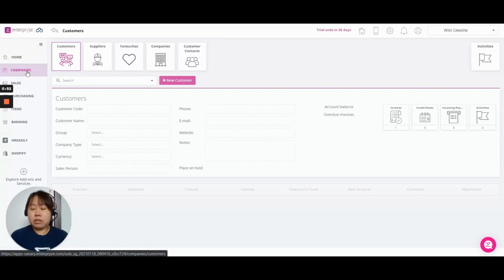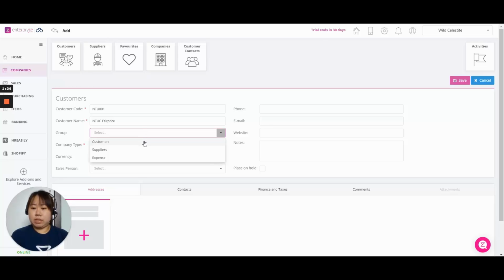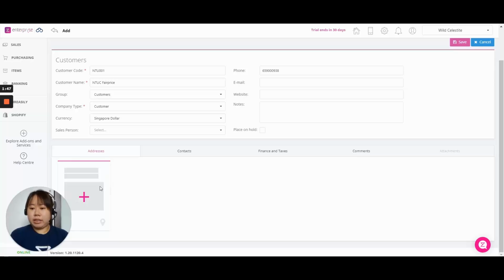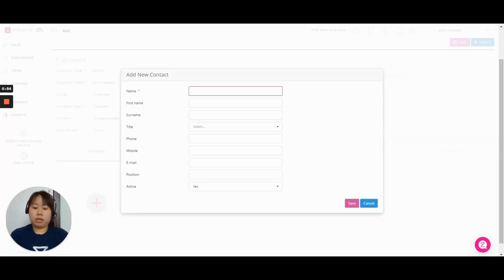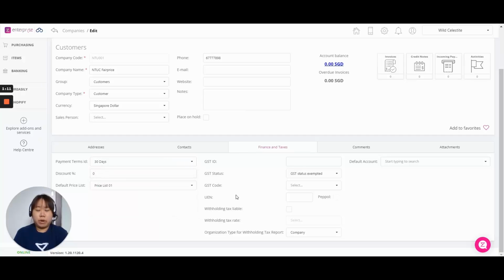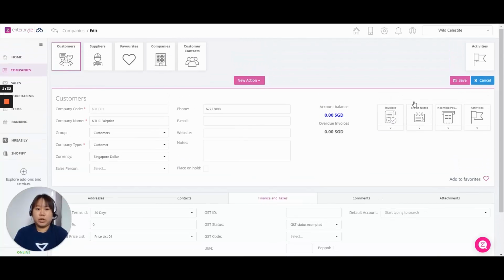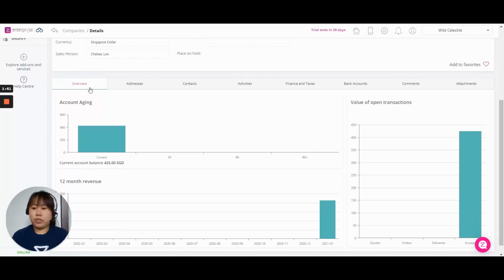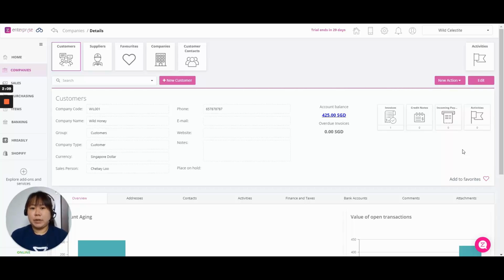9. Enterpryze Inventory Package: How to add a Customer - Enterpryze Academy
How to add your Customer details in the Enterpryze Inventory Package with Enterpryze Academy.

This Enterpryze Academy tutorial will demonstrate how to add a customer within the Enterpryze Inventory Package. You will learn how to:

• Add your Customer addresses and Contacts
• Assign Payment terms and tax codes here.
• Once created you can Add transactions, see balances, assign Bank accounts, add activities

This is where you enter the basic customer information, if you have switched on auto create Customer code this will be based on the Company name that you enter.